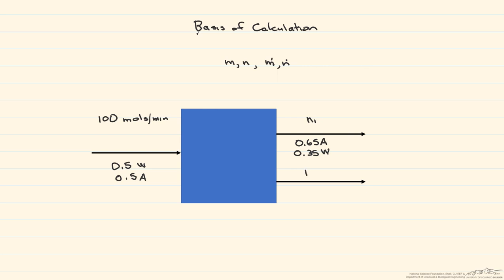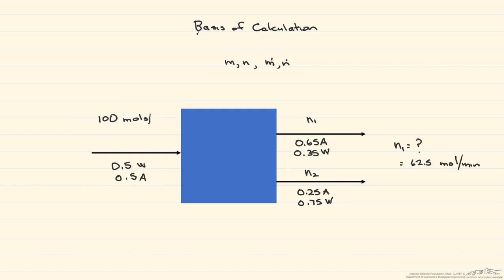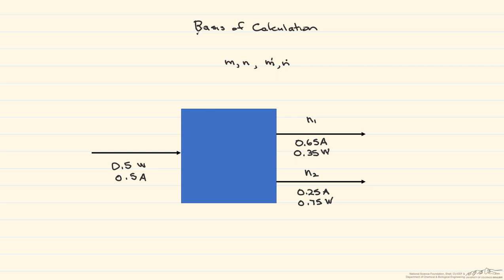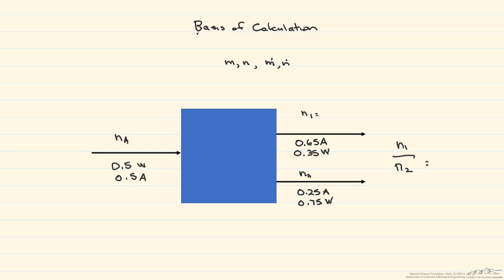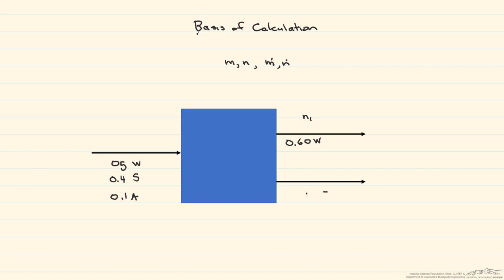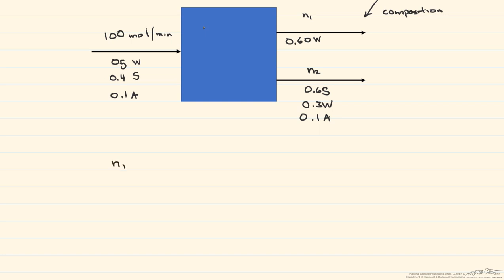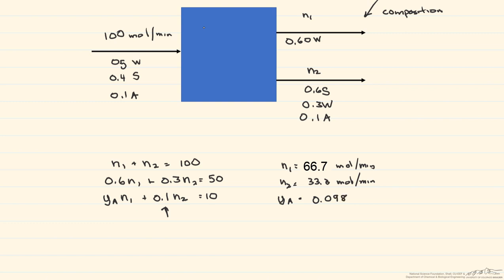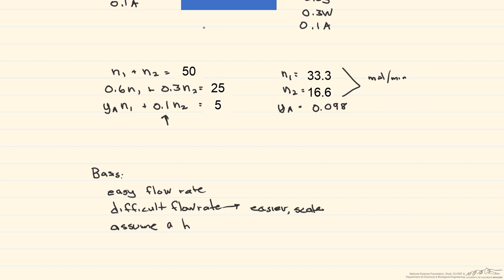Basis of a Calculation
Organized by textbook Defines a basis of a calculation and describes how to choose one. Made by faculty at the University of Colorado Boulder, Department of Chemical & Biological Engineering.